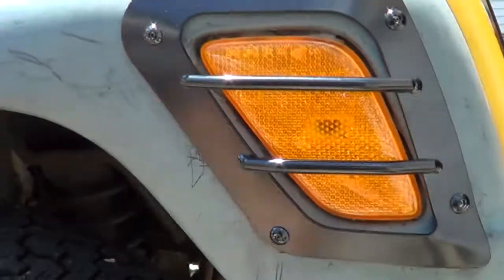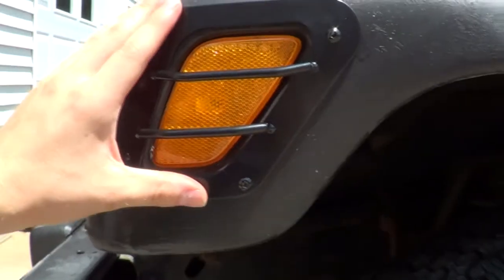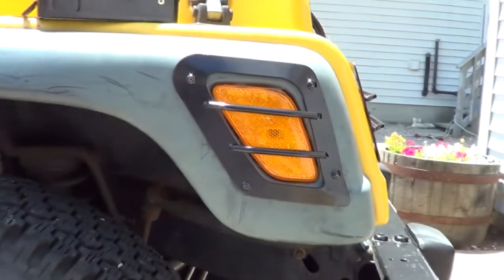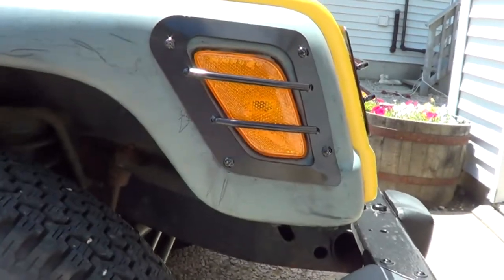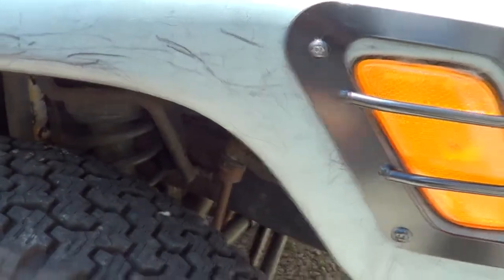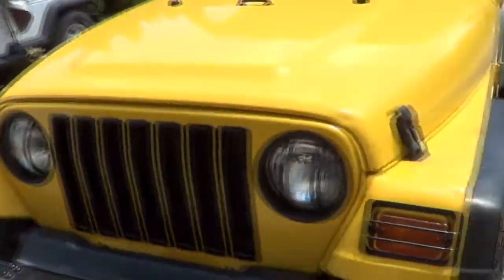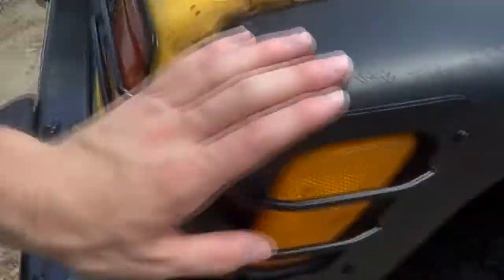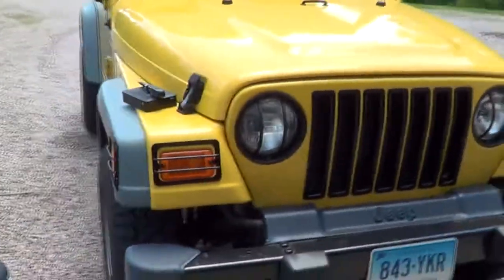Jeep Wrangler TJ Update #19 "Side marker guards, guard set complete"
My V-log series on my 2000 Jeep Wrangler TJ Sport. Where I video update whats going on with my jeep my future and immediate plans on what i am doing with it and my thoughts on them. This is a series mostly for myself and a good way of keeping track of what I've done, when and how.